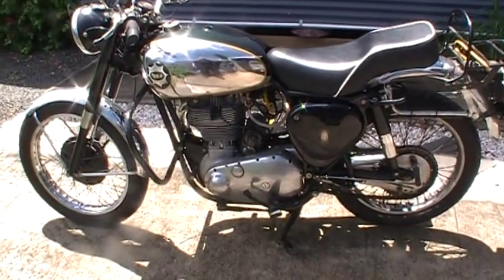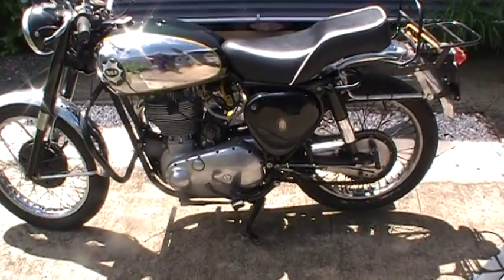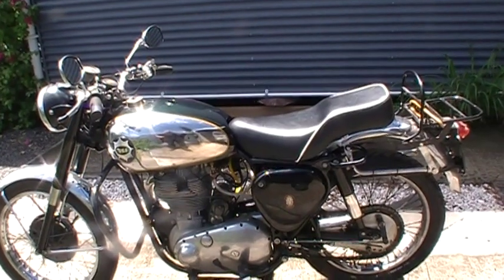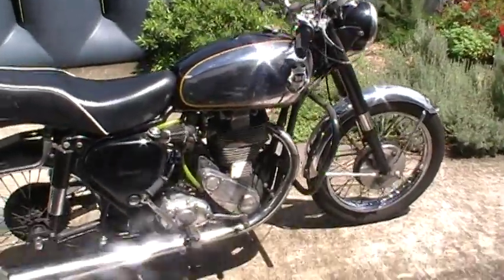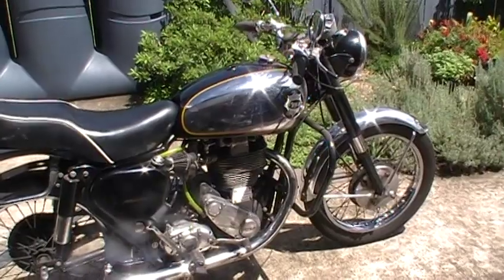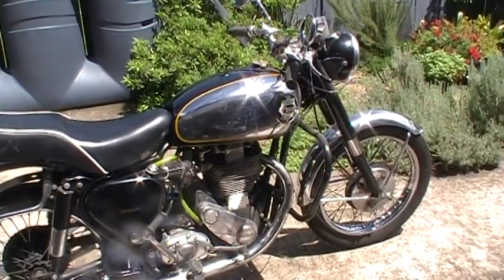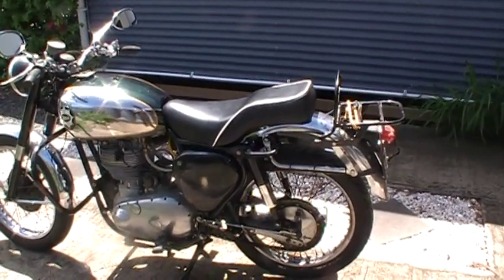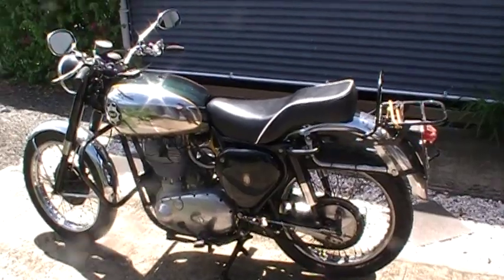BSA Goldstar electric start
Took a while but I finally got around to fitting the Pearsson UK made EStart. As you can see it does a good job. Takes a bit of mucking about to fit and the electrics need to go 12v Neg ground. I fitted a 12v 12amp gel battery with minimum fuss in the original battery holder as it is very similar in size to the old 6v rubber case battery. I had the genny rewound to 12v neg. Thye kit includes a starter relay and genny regulator.